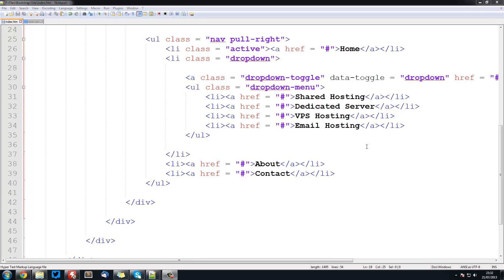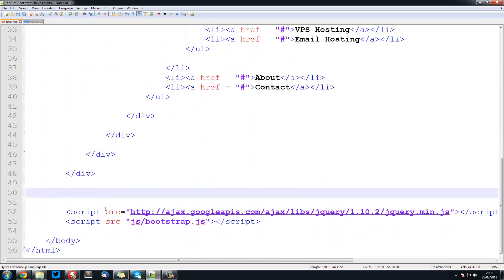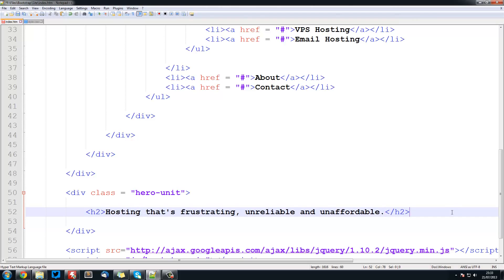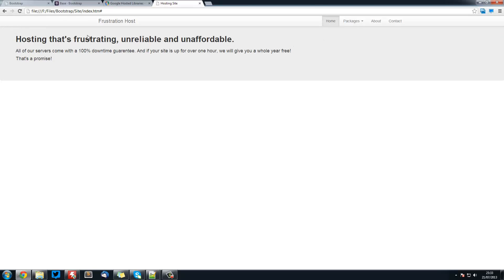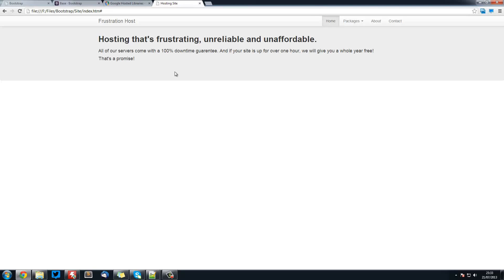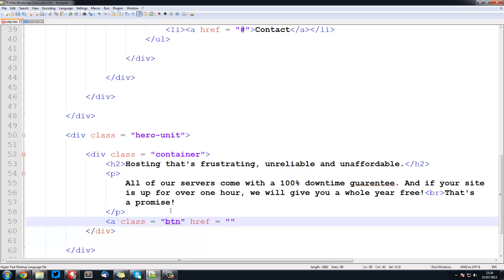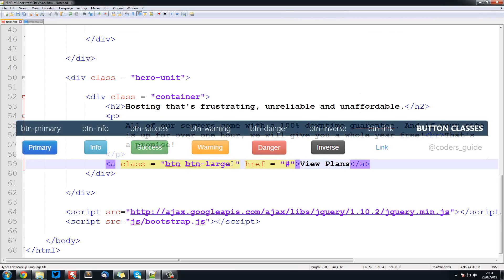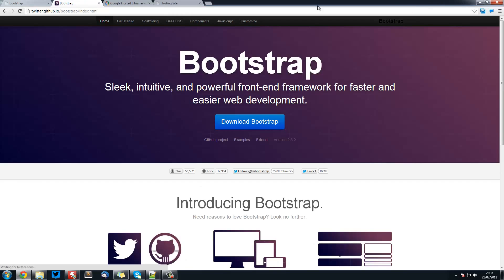Responsive Web Design With Bootstrap (2.3.2) - #3 - Hero Unit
In this video, we will create a hero unit. This is a large element which contains large text telling your visitors in brief about your site.